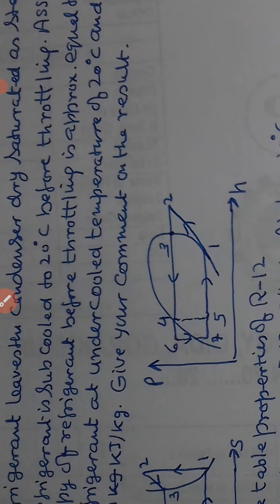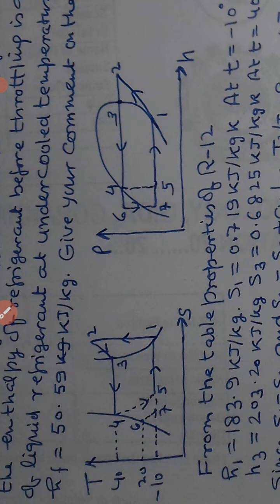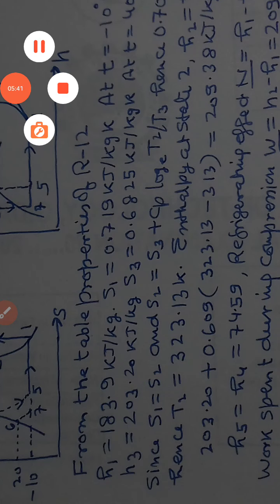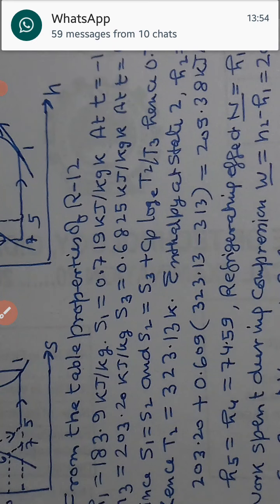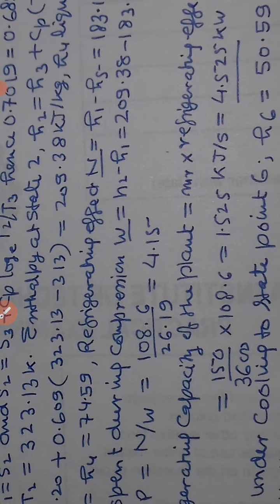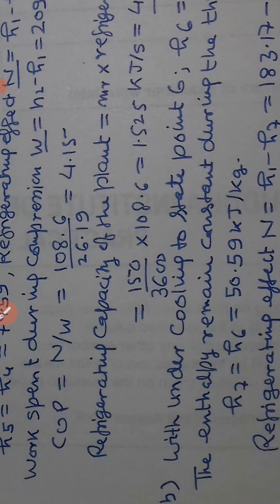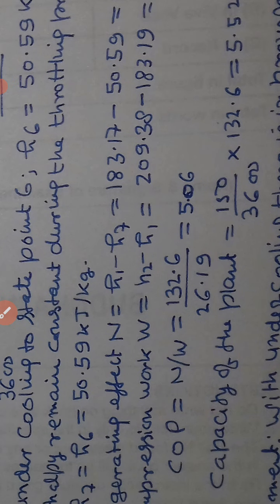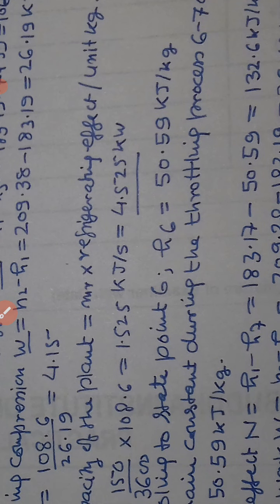Advance numerical on VCS